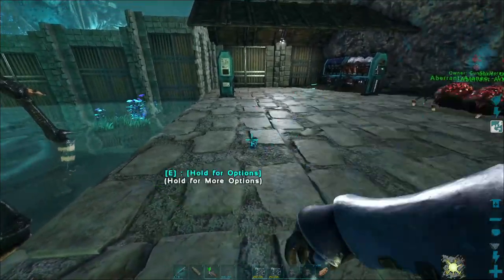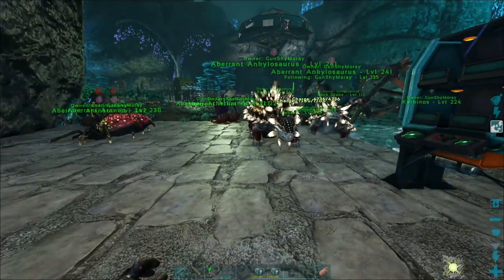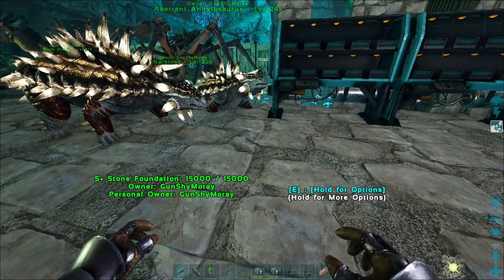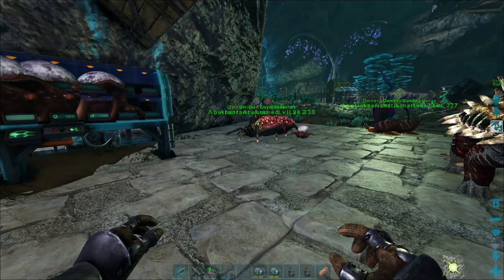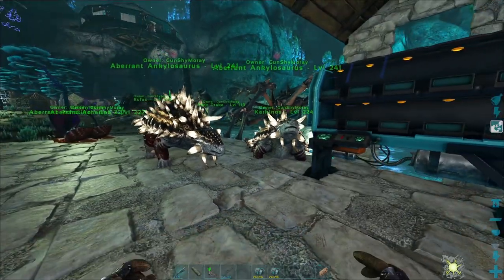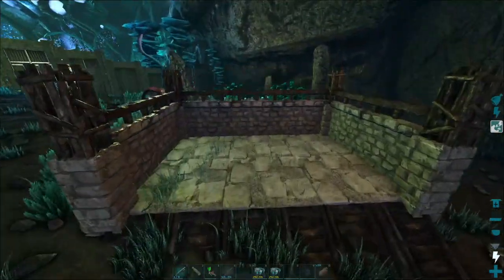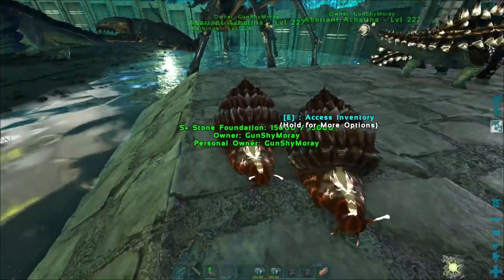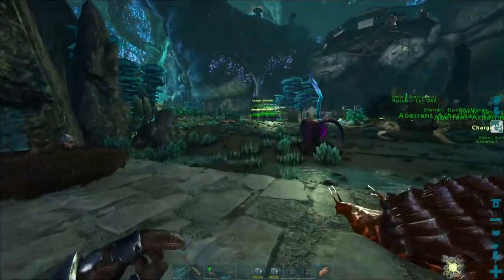I Built A Cement Farm!!!! - Ark Survival Evolved [Ep.99 Aberration]